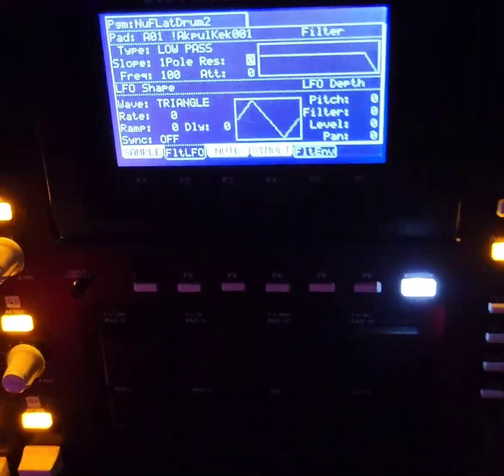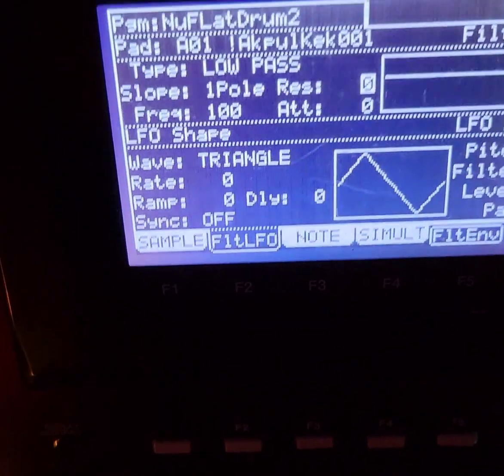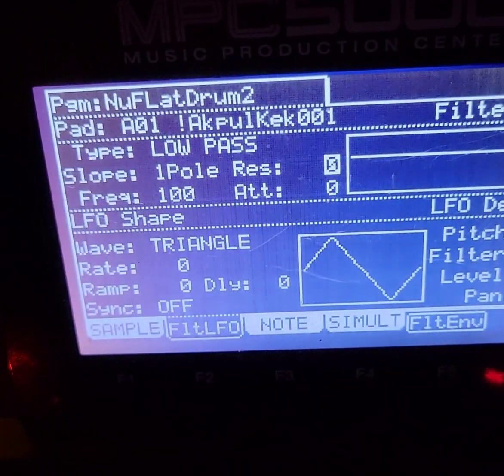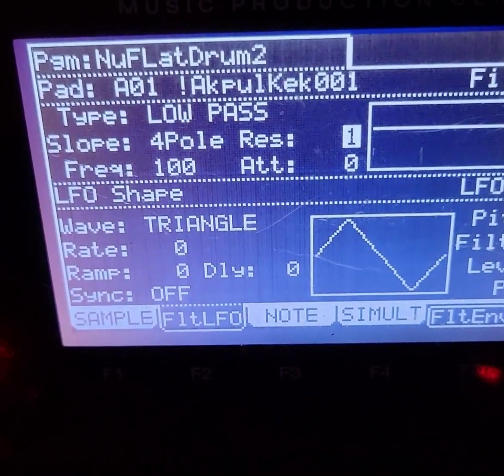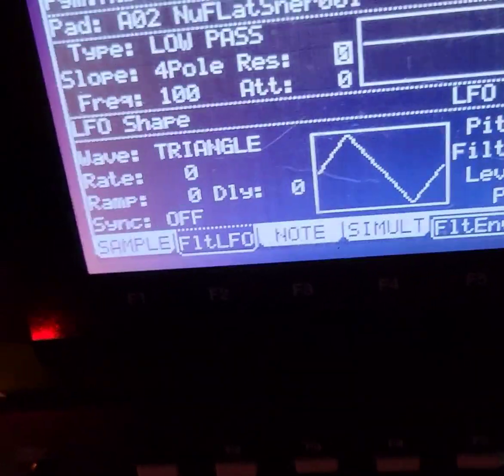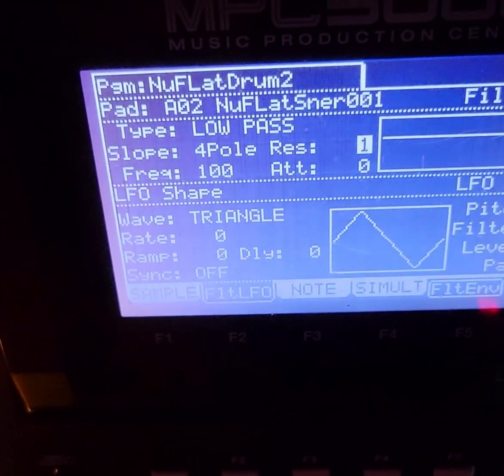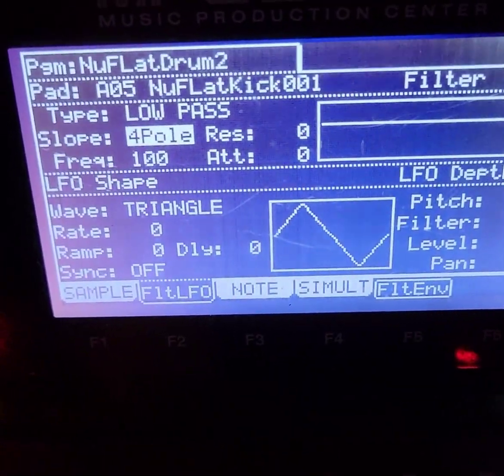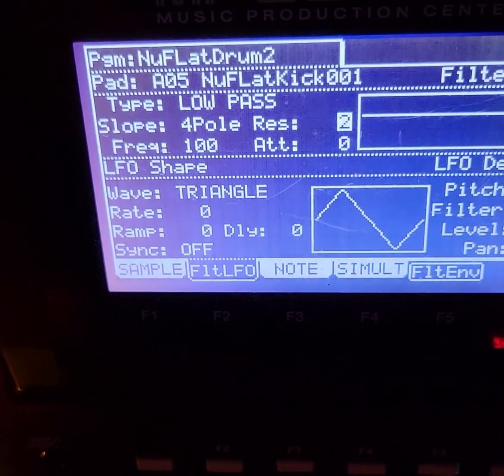My Technique for Adjusting Drums on The MPC 5000.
I was debating whether or not to share this, but I'm simply sharing my technique of improving drums on the MPC 5000. Peace ✌️